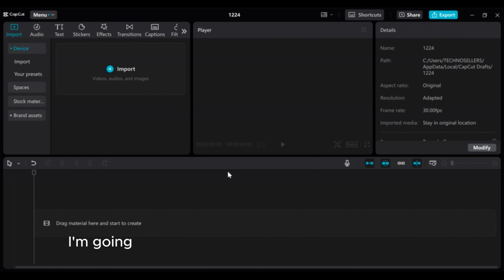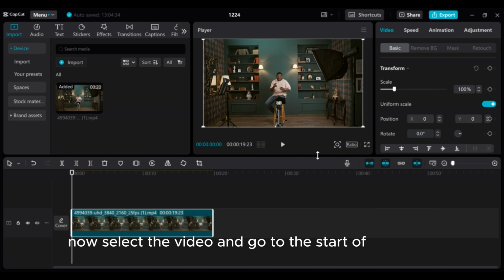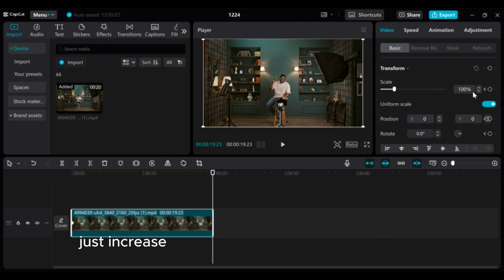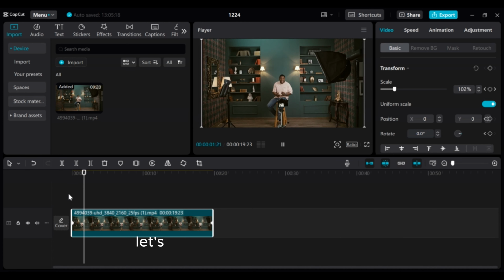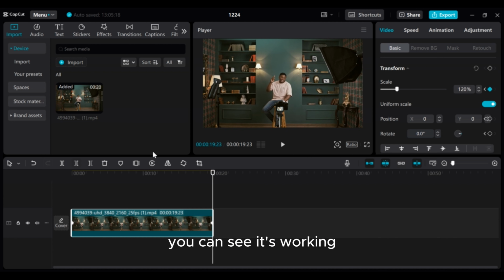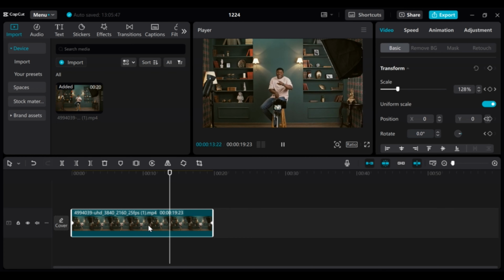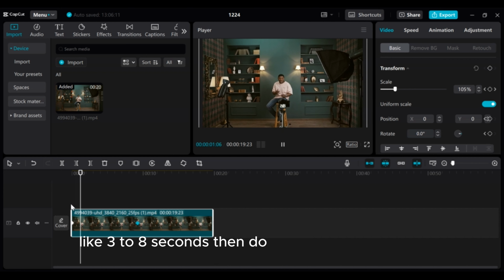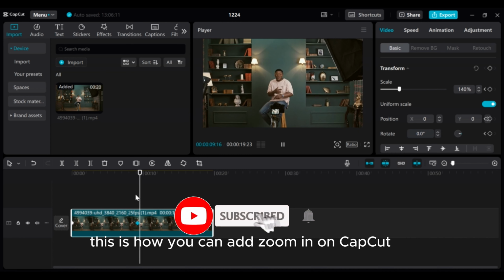How to Zoom in Capcut PC | Capcut PC Tutorial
In this video, I will show you how to Zoom in Capcut PC | Capcut PC Tutorial.